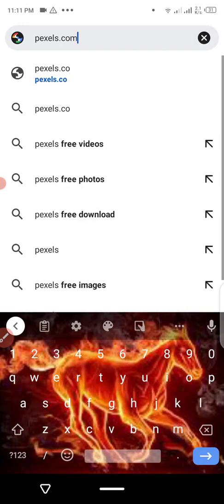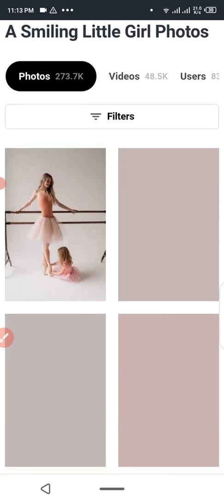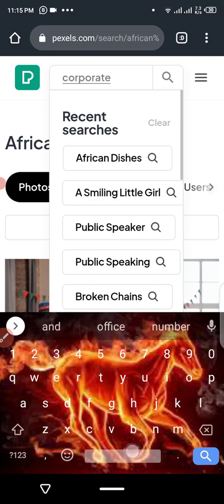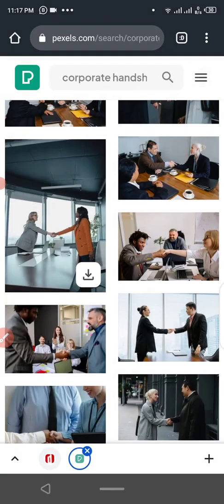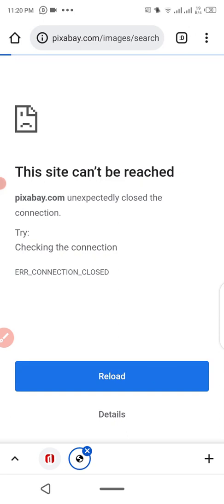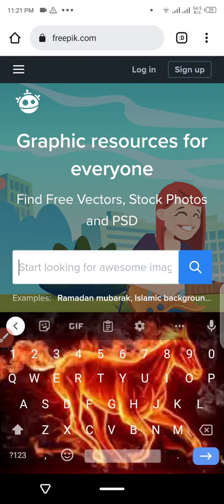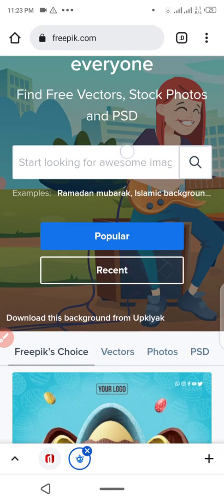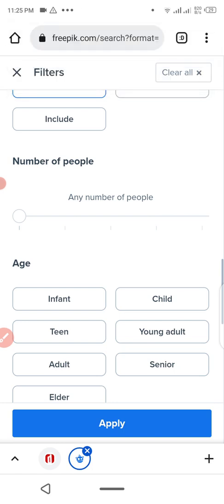How to download Stock images for your design